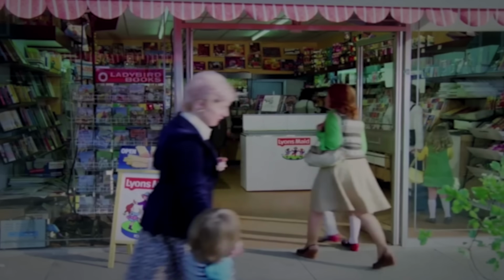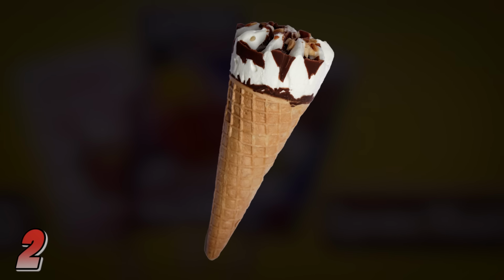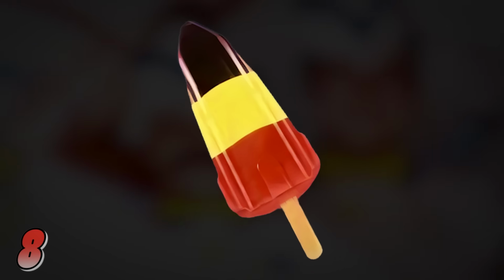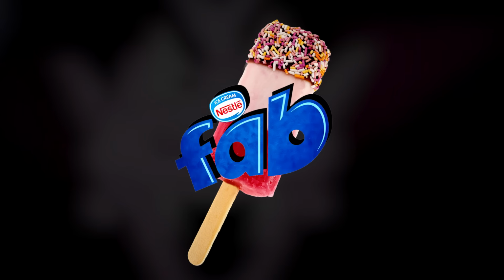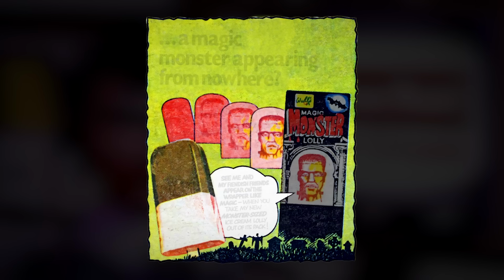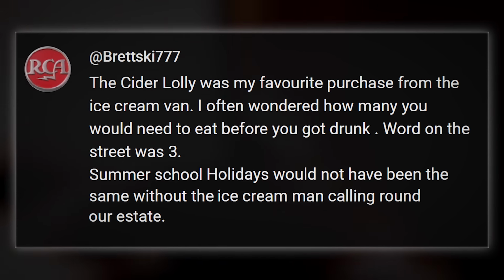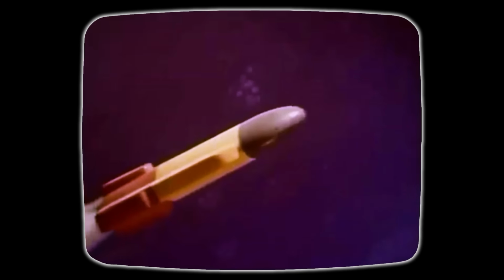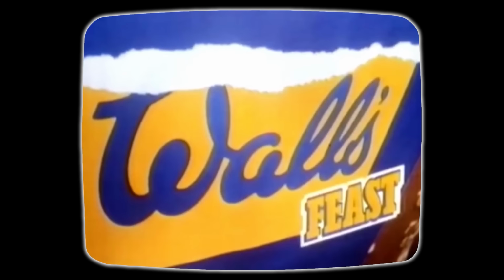Retro Ice Lolly Quiz / Can You Name All 10? 🥶🍦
A nostalgic look back at some of our favourite ice lollies from long, hot, childhood summers, in quiz form. Plus - we share a few memories with your Featured Comments, and there's a small collection of vintage British TV ice cream adverts at the end for good measure.

Chapter Markers:

00:00 Introduction
01:06 The Quiz - Number 1
01:28 Number 2
01:50 Number 3
02:10 Number 4
02:38 Number 5
03:05 Number 6
03:28 Number 7
03:55 Number 8
04:25 Number 9
04:50 Number 10
05:28 Honourable Mention 1
06:03 Honourable Mention 2
06:36 Featured Comments
08:23 Wrapping Up
08:57 Vintage Advert (Fab / Zoom / Super Sea Jet)
09:28 Vintage Advert (Funny Feet)
09:51 Vintage Advert (Dracula)
10:12 Vintage Advert (Walls Feast)
10:33 Vintage Advert (Lyons Maid Ice Cream)